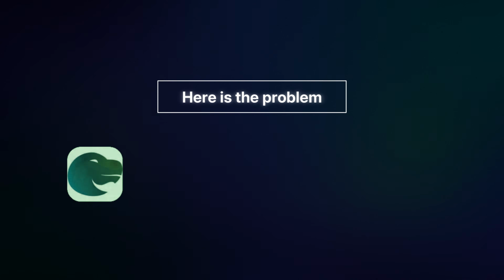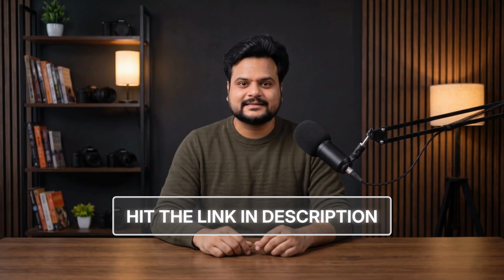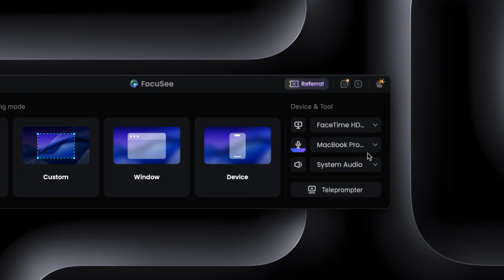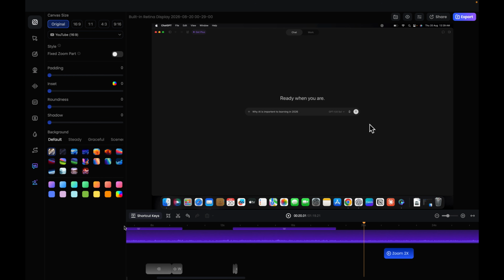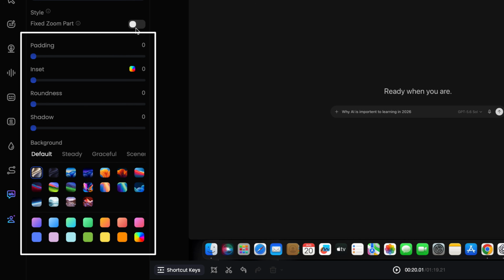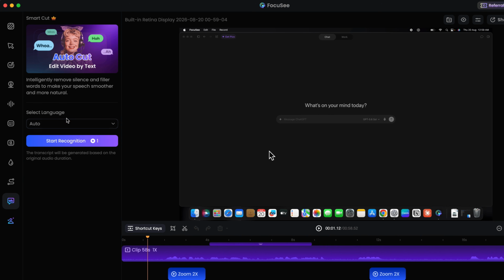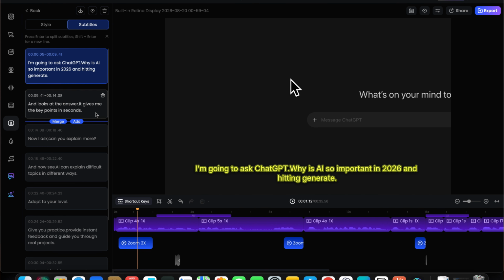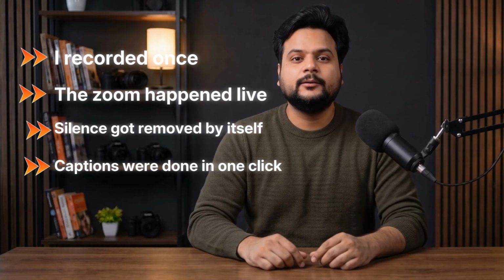I Automated My Video Editing Workflow with FocuSee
In this video, we review FocuSee, an intelligent AI-powered auto zoom screen recorder available for both Windows and Mac that automates the entire video editing process.

If you create software product walkthroughs, tutorial guides, step-by-step videos, or online courses, FocuSee automatically applies smooth zooms, cursor tracking, deletes dead silences, and lets you add professional annotations in seconds.

TIMESTAMPS

0:00 Stop editing after you record
0:18 The problem with normal screen recorders
0:50 Download and install FocuSee
1:28 Auto zoom in action
2:34 Smart Cut — silence removed automatically
2:49 One-click AI subtitles
3:12 Export and formats
3:34 Try FocuSee

Whether you are comparing FocuSee vs Loom, FocuSee vs Screen Studio, looking for the best screen recorder for Mac, the best screen recorder for Windows, or just a loom alternative or obs studio alternative that does more of the editing for you automatically, this walkthrough covers the full workflow from recording to export. This is also one of the better screen recording software options if you want automated video editing built right into the recorder, instead of jumping into a separate video editing tool afterward.

🌟 About Me:
I'm Deepesh. I started the Artificicy AI YouTube channel to learn AI deeply and share practical automation and content strategies with creators.